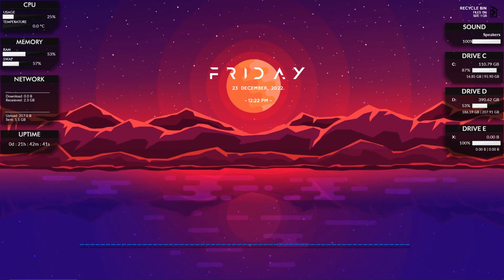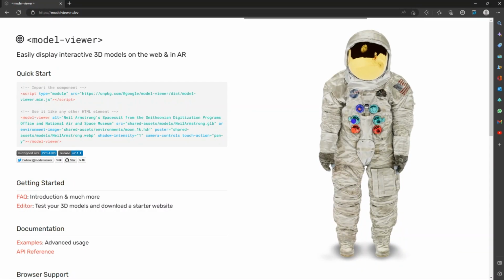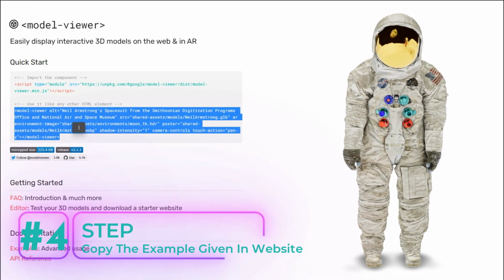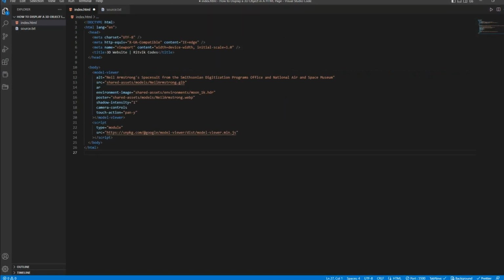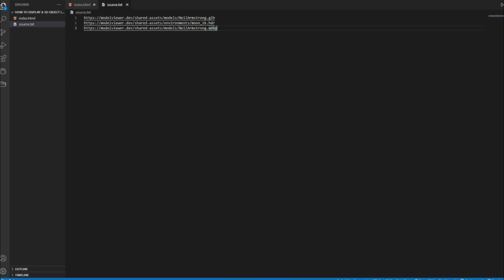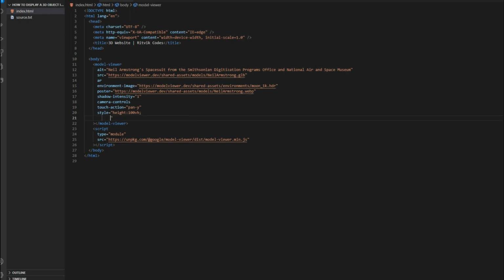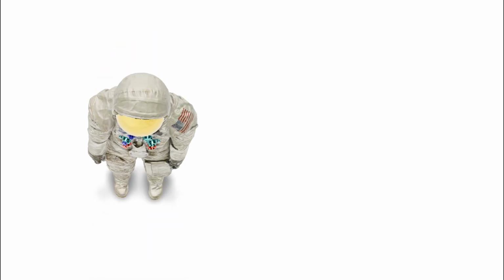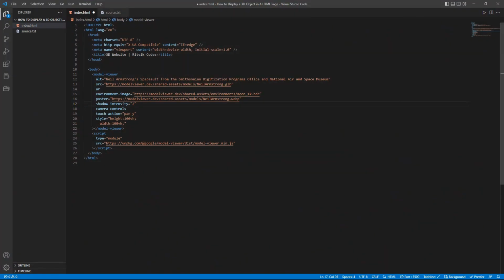How to display 3D into WEB 🌐 and AR.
Hello Guys,
This is a video of how to display or render a 3D Object In A Web Or In Mobile (AR).
I Use or model viewer as a JavaScript library.

Timestamps:
0:00 Introduction
0:13 Setup HTML
0:27 Go To modelviewer.dev
0:51 The Required Script Tag
1:17 Supported Browsers
1:43 Pasting and Editing the Example
4:23 The Outro